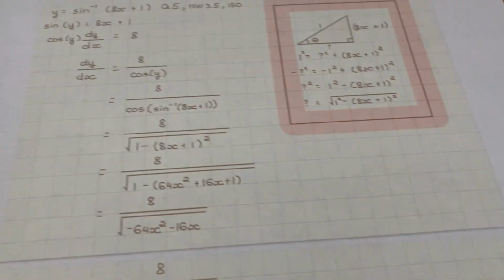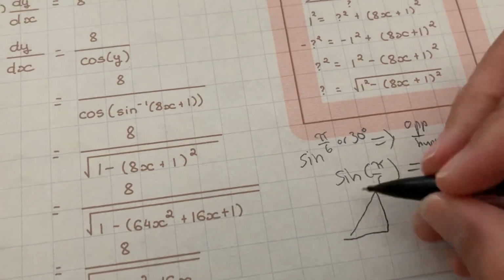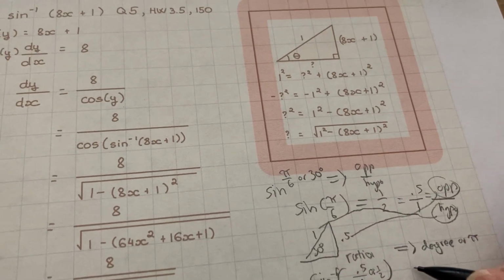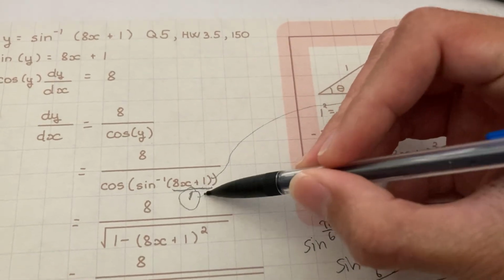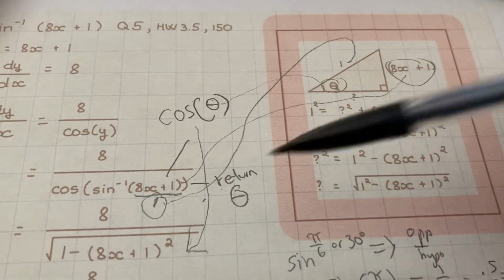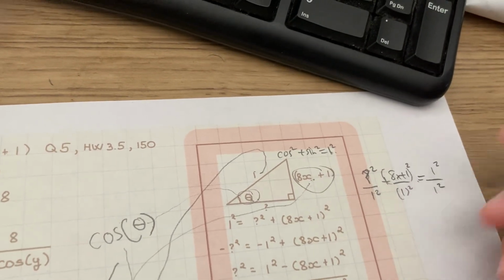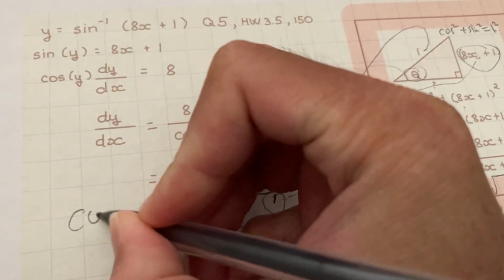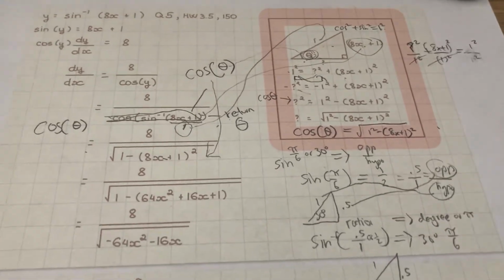Derivative of sin-1(8x+1) Explaining the trigonometry